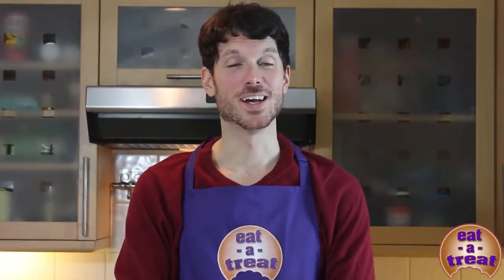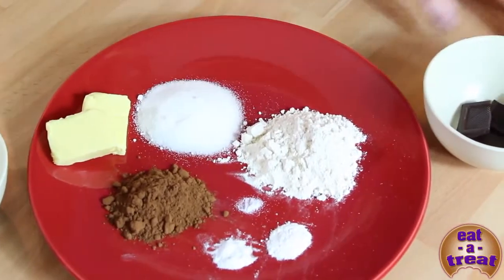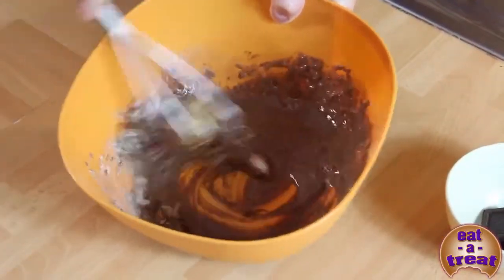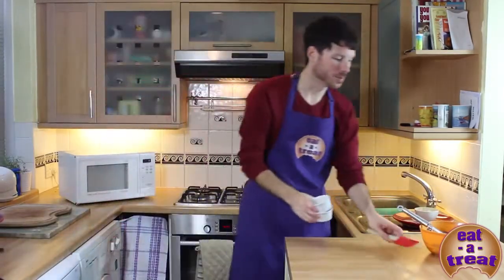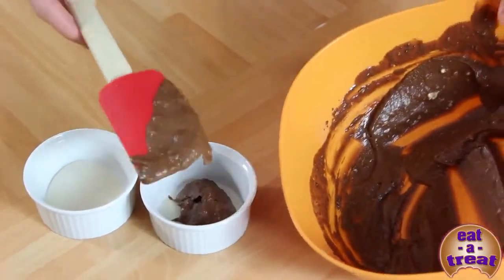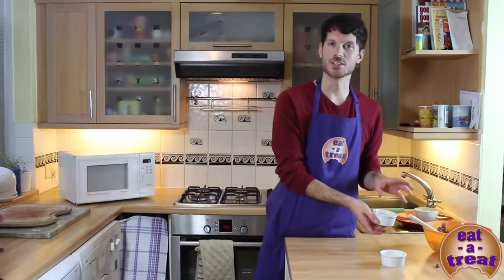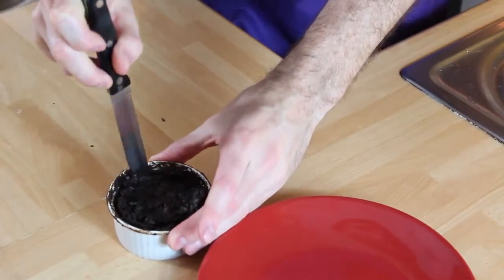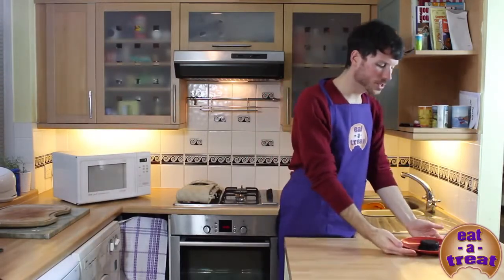Chocolate Lava Cake Recipe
Learn how to make Chocolate Lava Cake (absolutely delicious recipe of Chocolate Lava Cake ingredients and cooking method) Molten Lava Cake is a chocolate lov